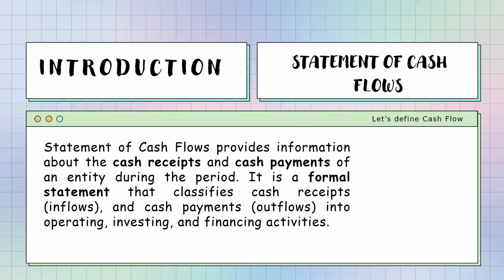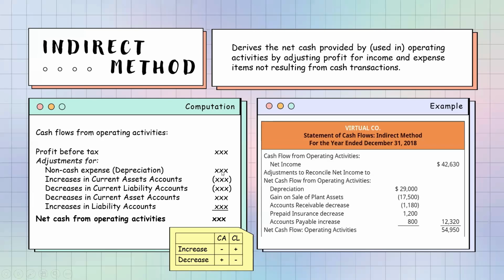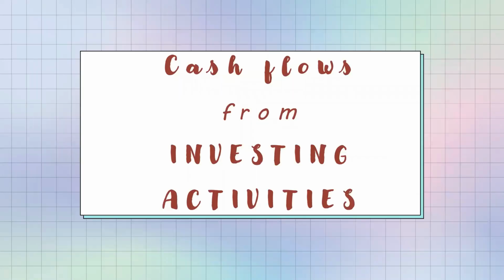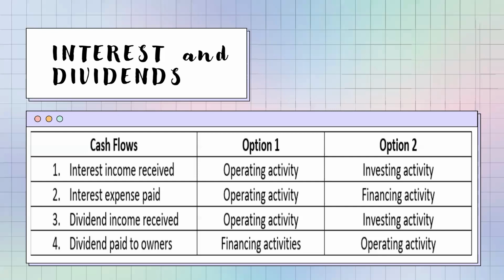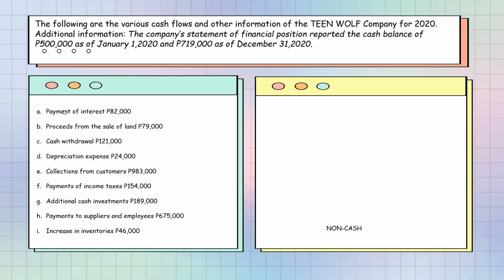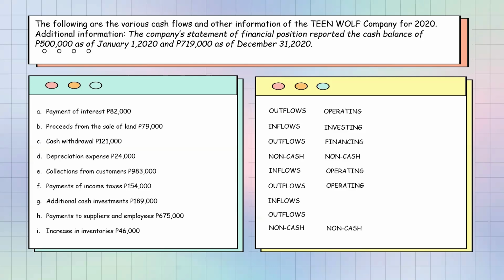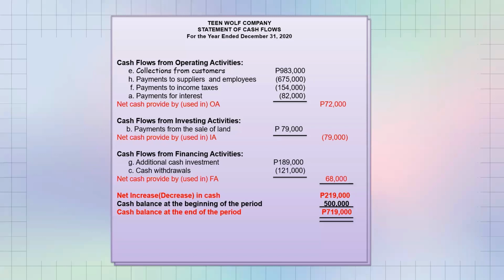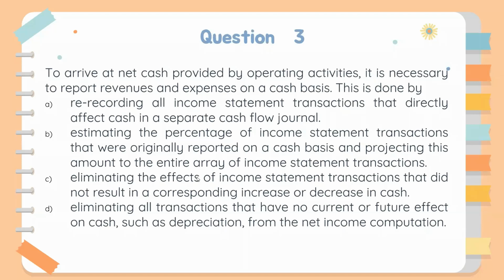ACP Group 16_11.11.2021_Statement of Cash Flows Part 1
CAYABYAB, ROMARIE D.
ALO, IRESHE V.
CASTILLO, KAISY LOU C.
MAYO, ANNA RICA A.
TENORIO, KARRAH MAE M.